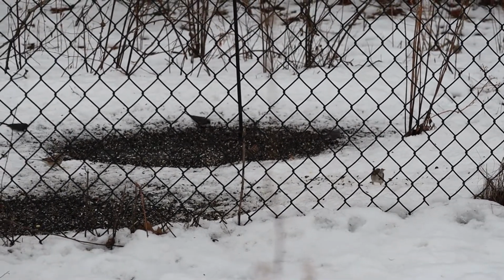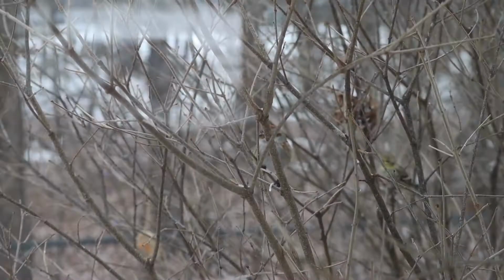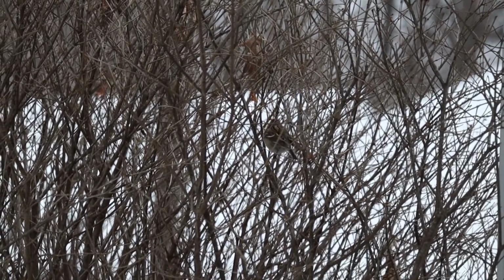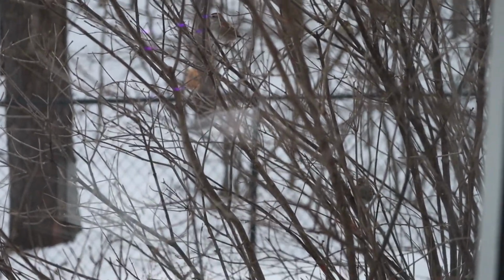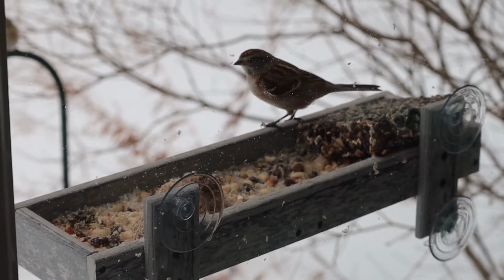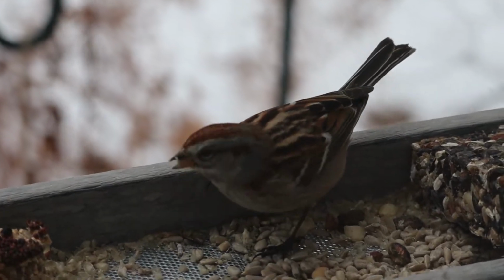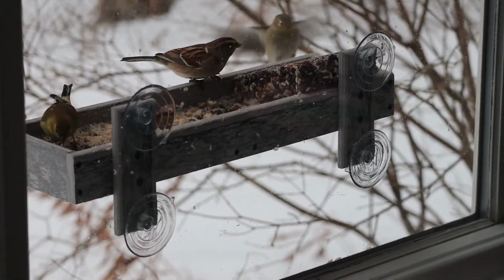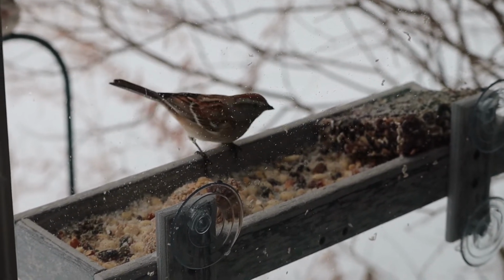Mondays with Martha #37 - American Tree Sparrow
This week I spent some time filming winter visitors in the back yard.  I hope you enjoy these cute American tree sparrows!